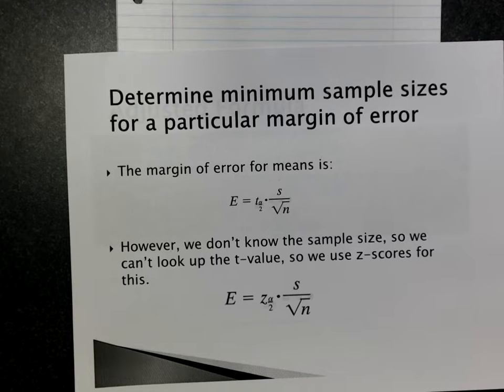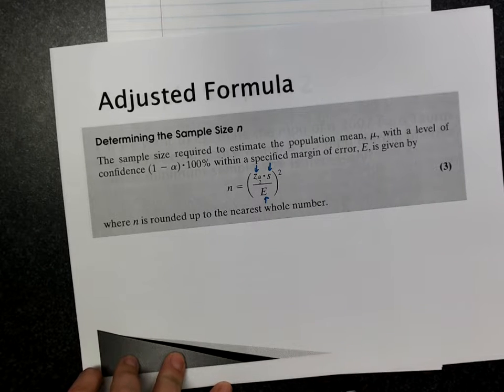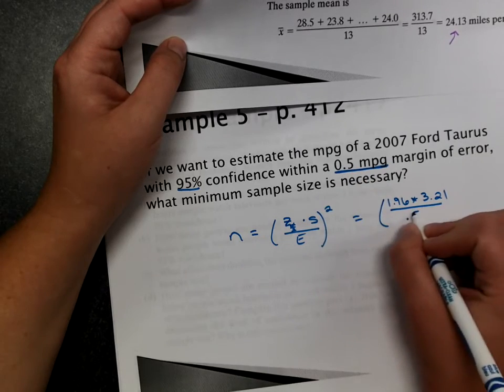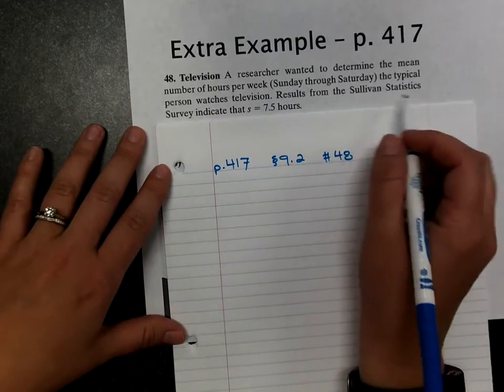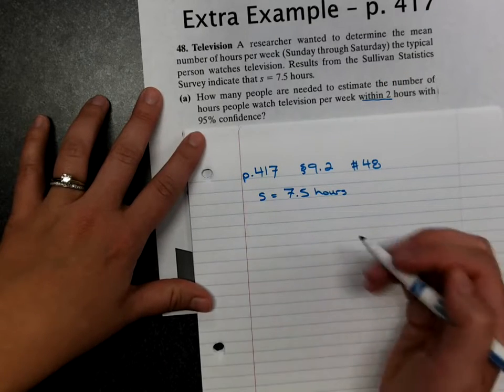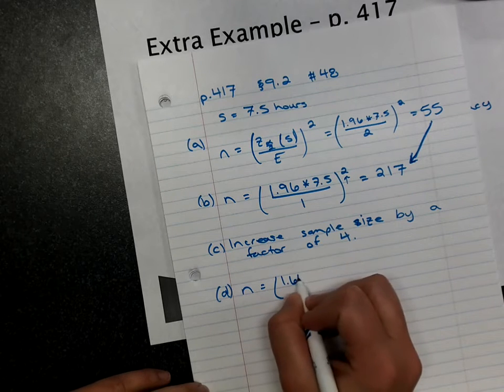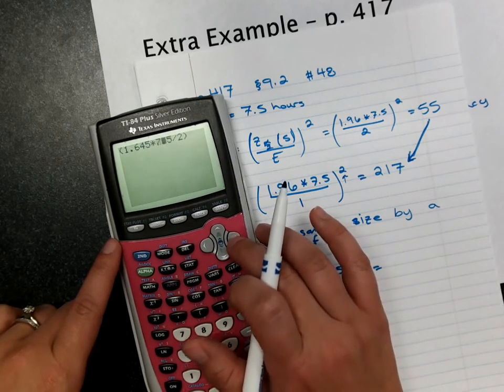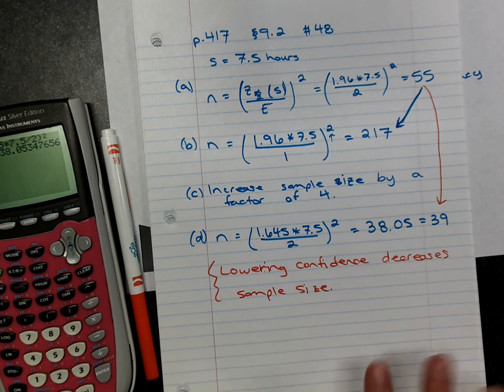1342 Chapter 9 Videos 004